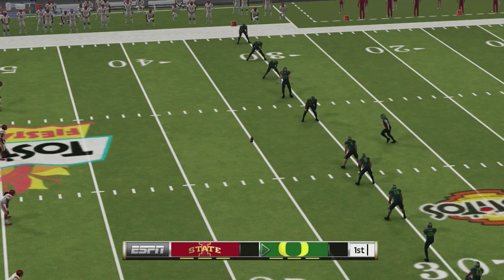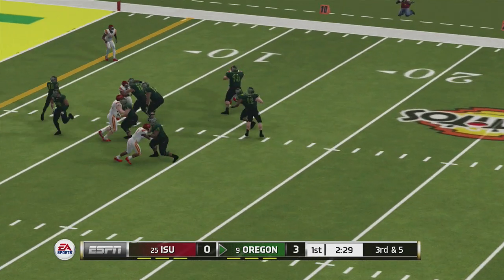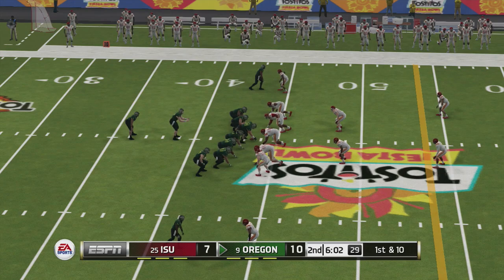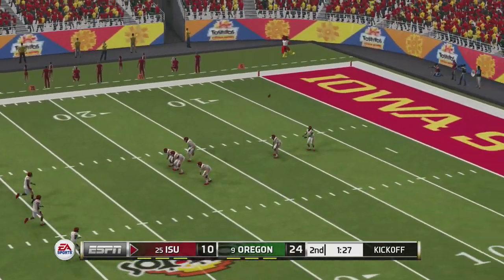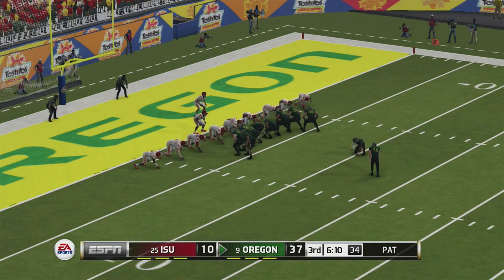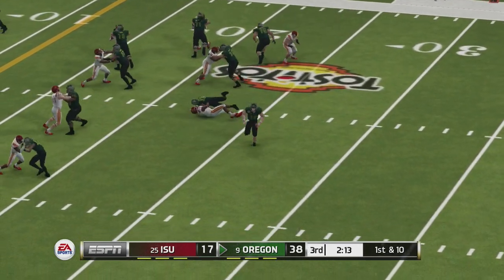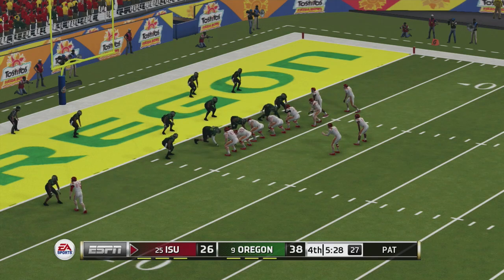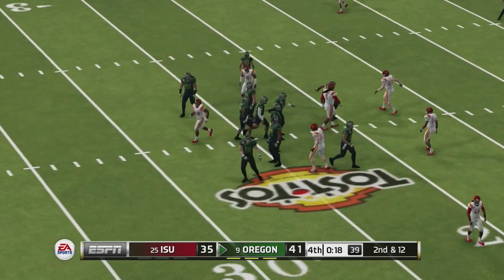Oregon vs Iowa State - 2021 Fiesta Bowl Preview and Predictions - NCAA Football 21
This is a 2020-21 bowl game simulation between Oregon and Iowa State.
If you're a fan of the channel and you'd like great channel perks, consider becoming a member
Huge thanks to our channel members for helping make this happen!
Michael C.
Chris W.
Jonathan A.
Pat J.
Tyler L.
Follow our Instagram page for extra content @all.sportscentral
Thanks for stopping by! We offer accurate and excellent analysis and insight into many sports with our primary sports being the NFL and College Football.